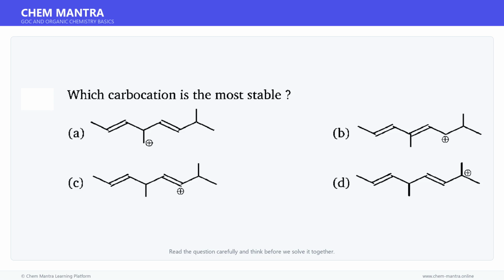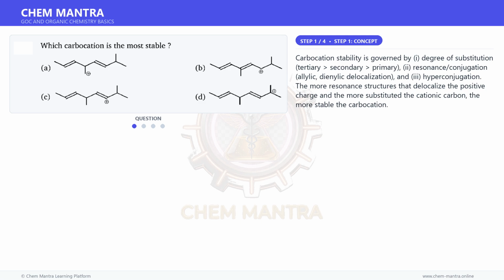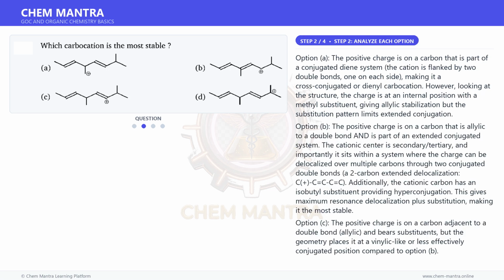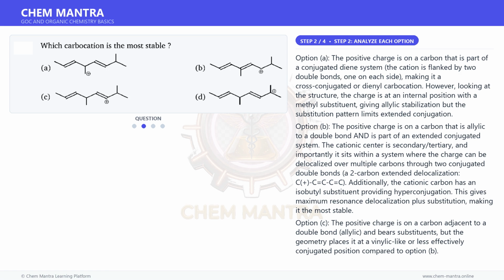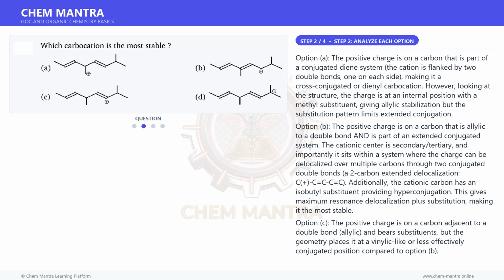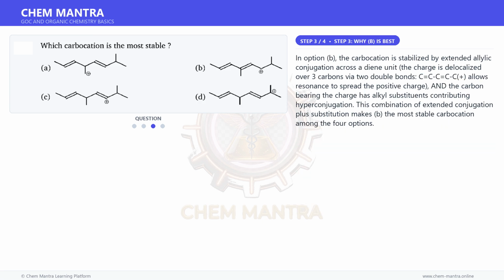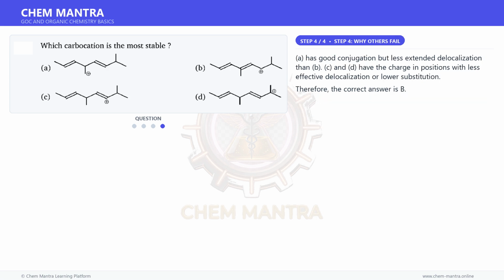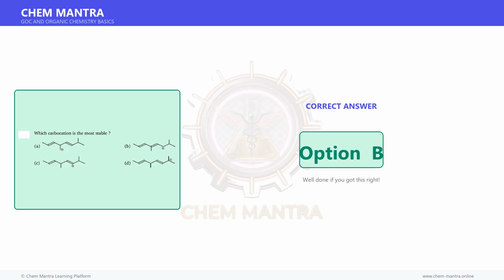Carbocation stability is governed by (i) degree of substi | GOC Chemistry | JEE & NEET | Chem Mantra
Carbocation stability is governed by (i) degree of substitution (tertiary ) secondary ) primary), (ii) resonance/conjugation (allylic, dienylic delocalization), and (iii) hyperconjugation. The more resonance structures that delocalize the positive charge and the more substituted the cationic carbon, the more stable the carbocation.